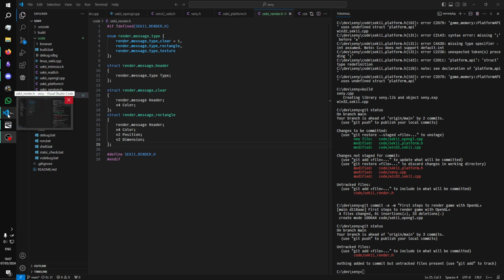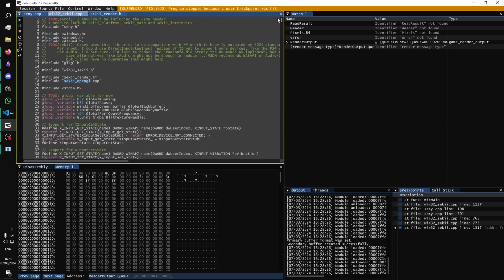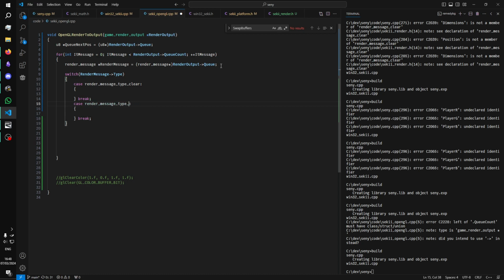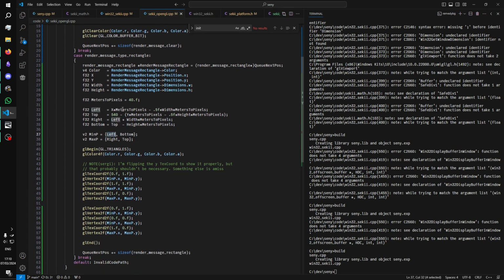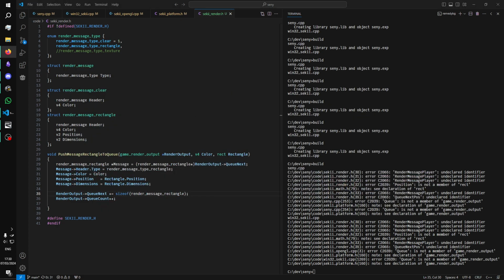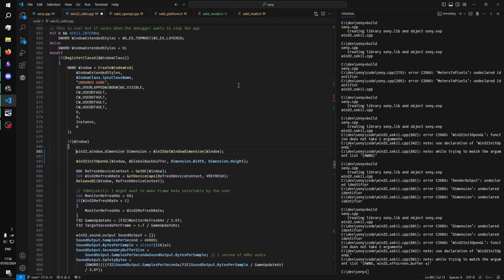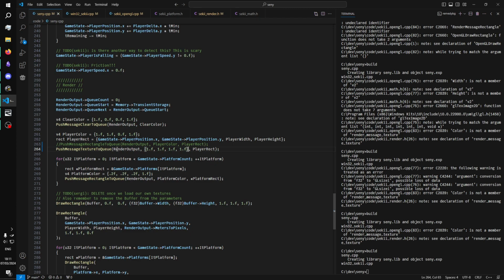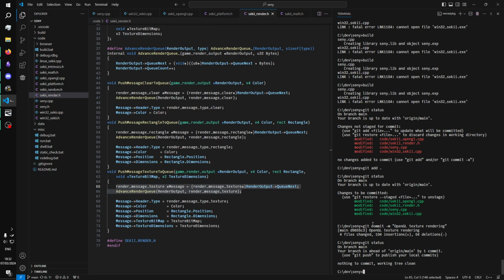Game from scratch in C - Figuring out how to render the scene in OpenGL - First programming stream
First stream programming, figuring out how to stop rendering my code via software and start using the graphics card.